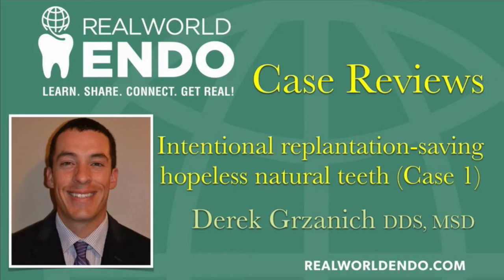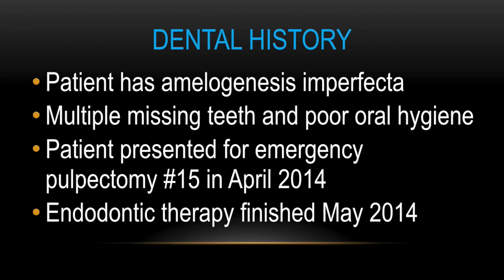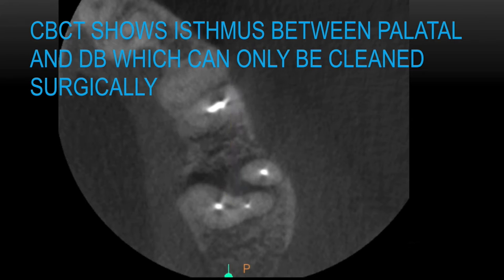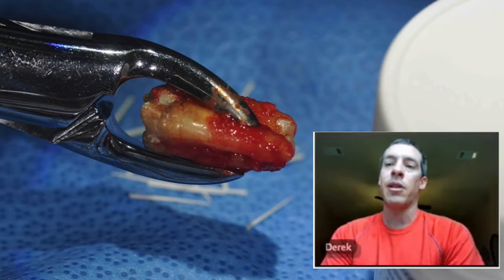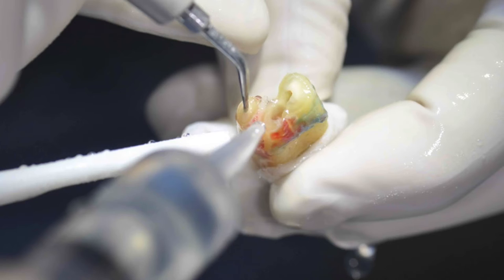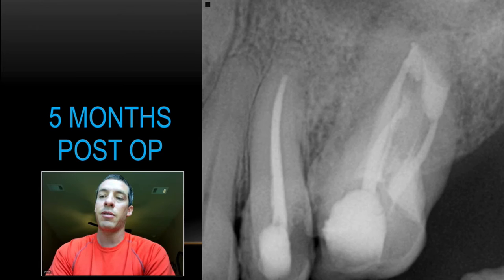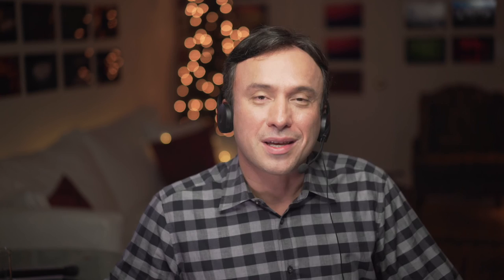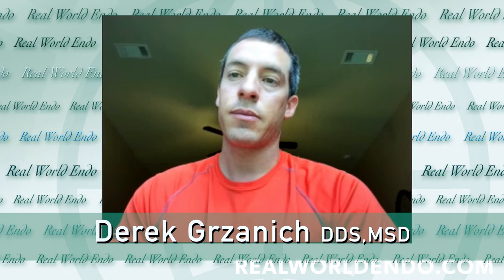Derek Grzanich Intentional Replantation Part I (interview)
Dr. Nasseh interviews Dr. Grzanich on a case of intentional replantation.
If you are a Pro Member of RWE you can watch this video on RWE website for 1 CE Credit for going to the following